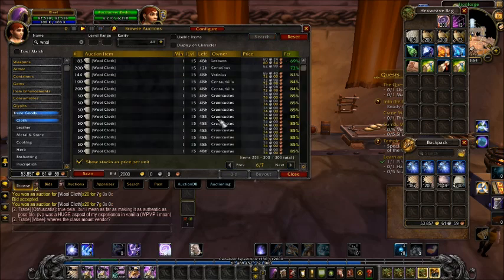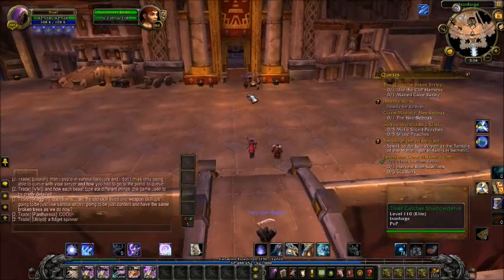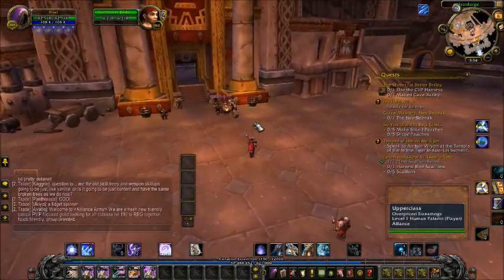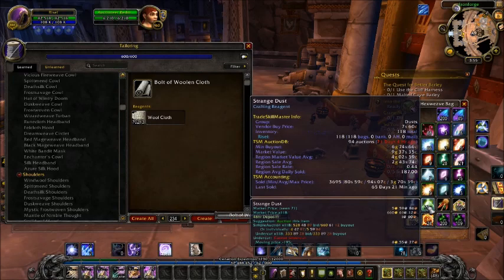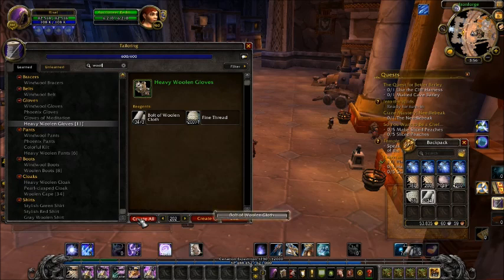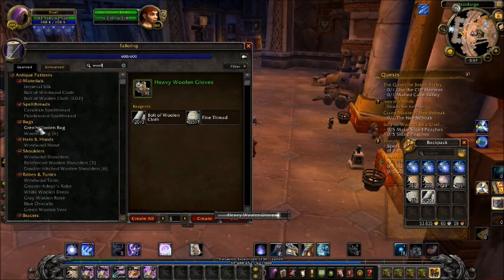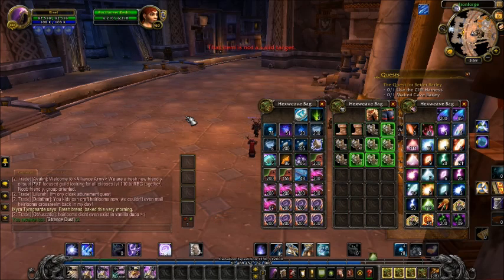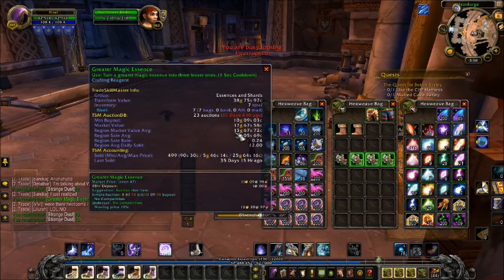How To Make Millions From Wool Cloth World of Warcraft Gold Guide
I have thousands of guides, so be sure to come back for more.